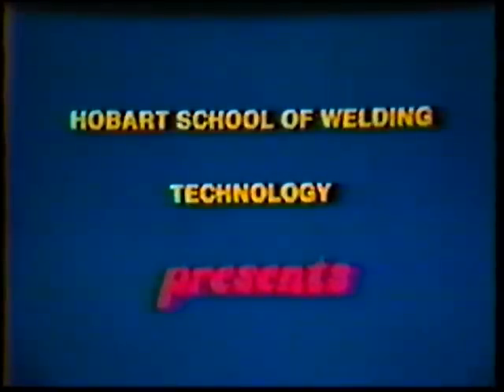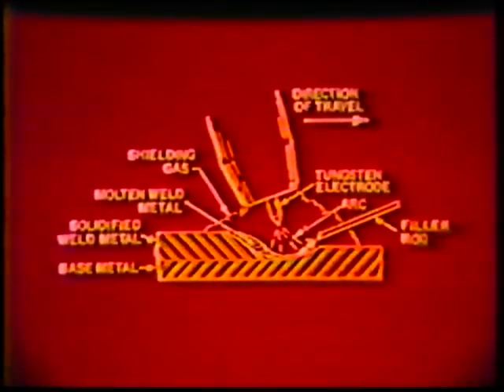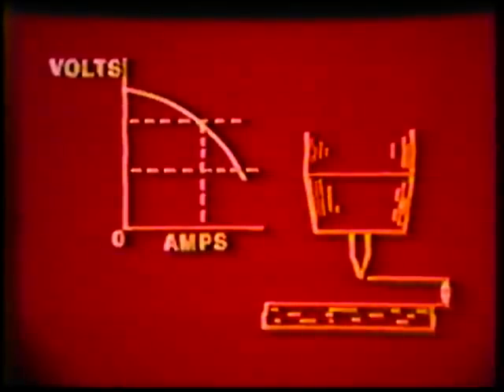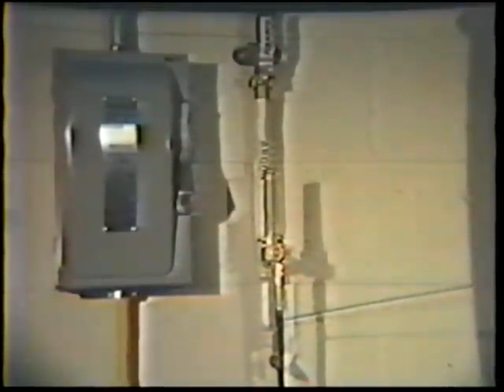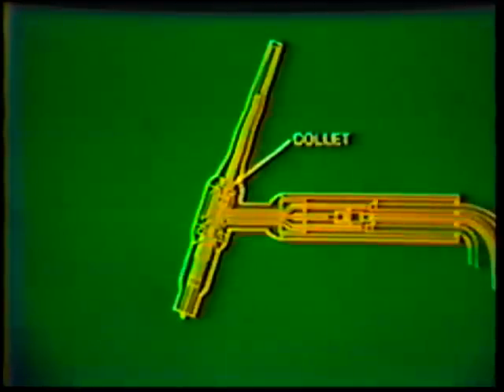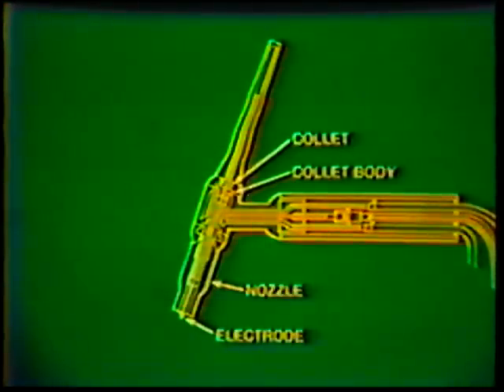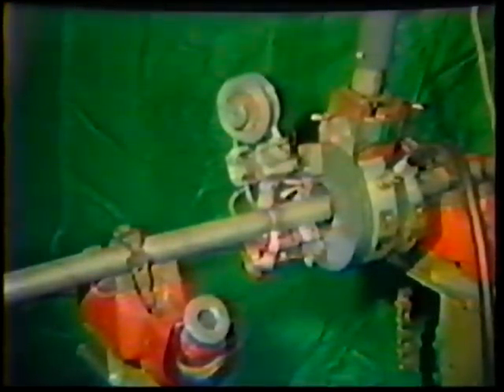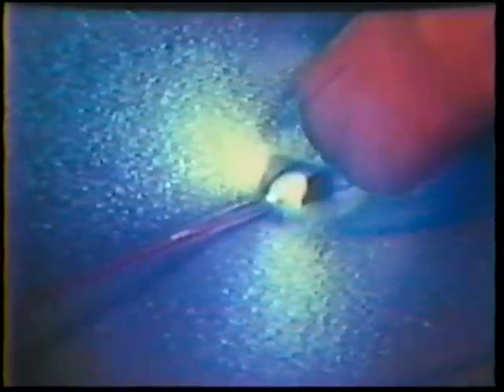The Basics of TIG Welding